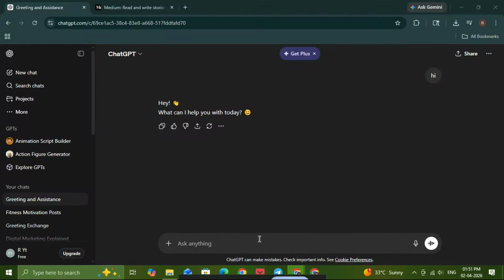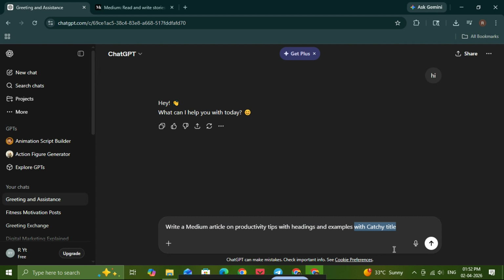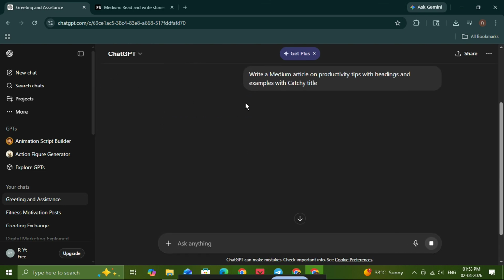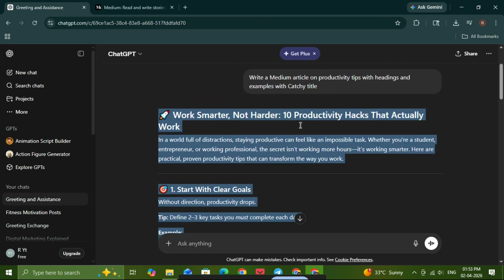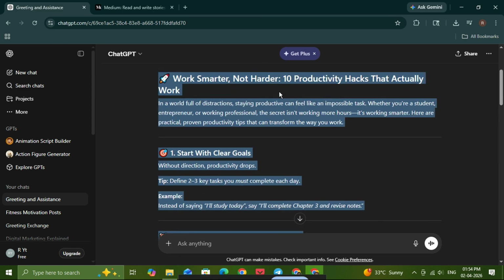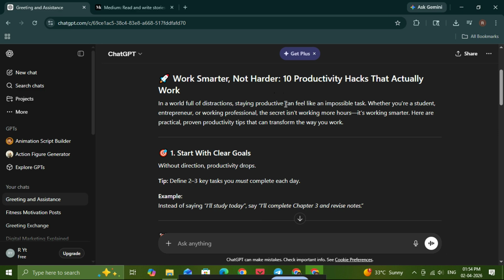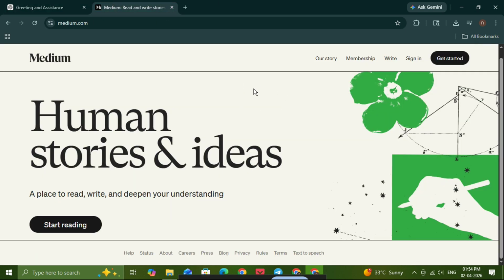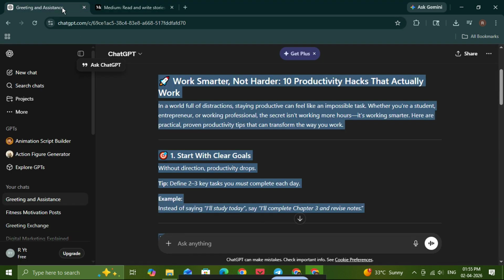How To Write Articles On Medium With ChatGPT (2026 Easy Guide)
Learn how to write Medium articles with ChatGPT using a simple step-by-step workflow: choose a topic, generate a structured draft, edit it for originality, and publish it on Medium.

Timestamps
0:00 Introduction
0:19 Step 1: Choose a topic and ask ChatGPT
0:57 Step 2: Add structure and style
1:40 Step 3: Edit and personalize
2:33 Step 4: Publish on Medium
3:05 Outro